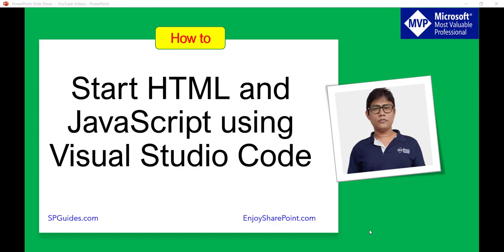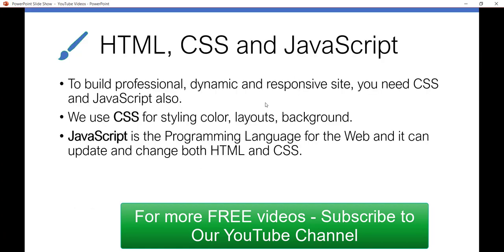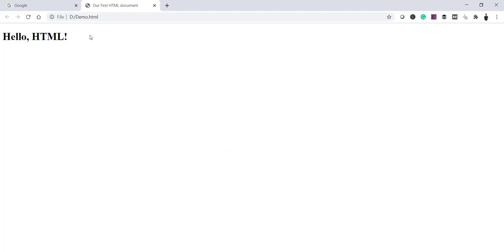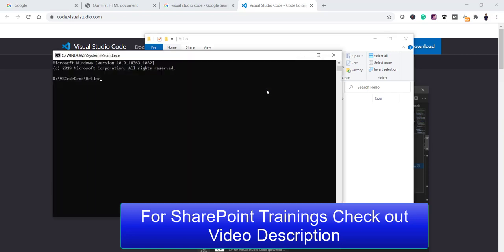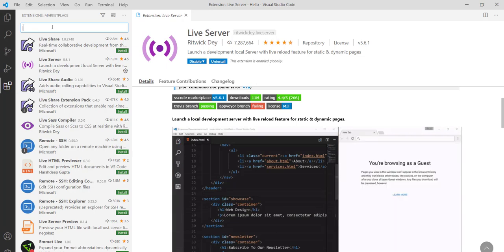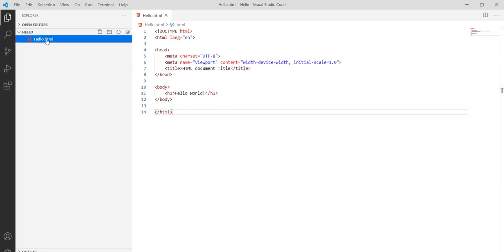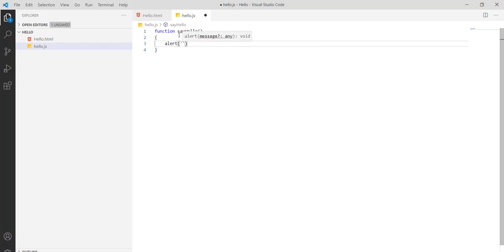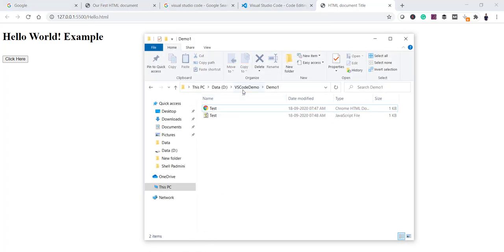Visual studio code create html file and javascript file | visual studio code live server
In this visual studio code for beginners tutorial we will see how to create html file using visual studio code and how to create javascript file in visual studio code. Here we will create a javascript hello world program using visual studio code.
I will show you how to use visual studio code live server. I have also showed you how to create a JavaScript function and call it on a button click on the HTML file.
how to create html form in visual studio code
how to create html file in visual studio code
how to create html file in vscode
how to create new html file in visual studio code